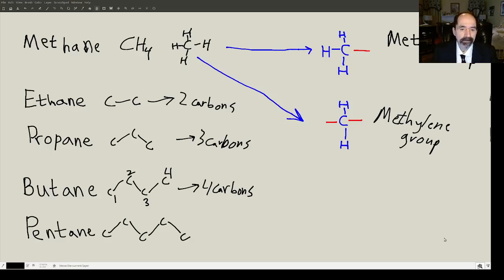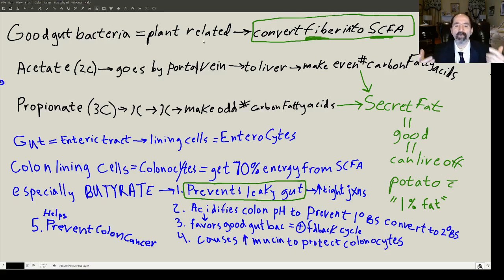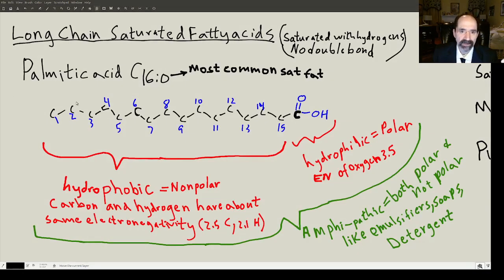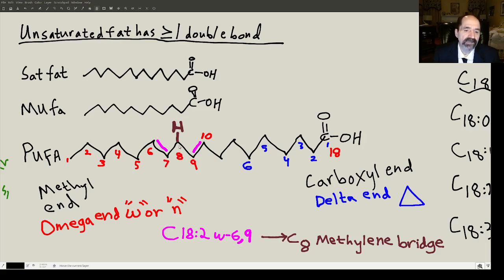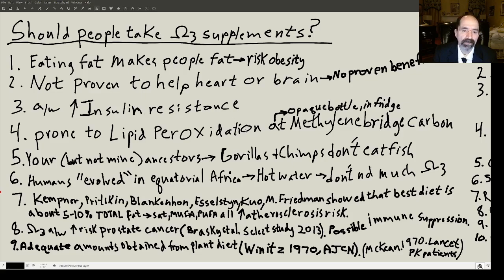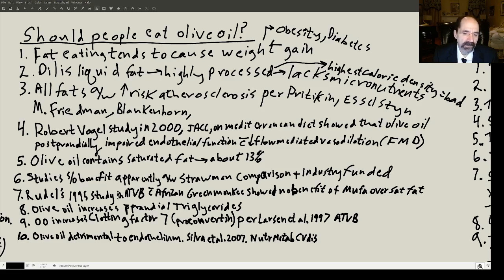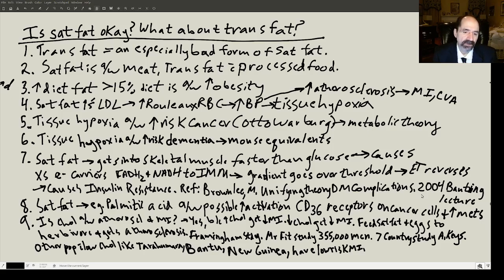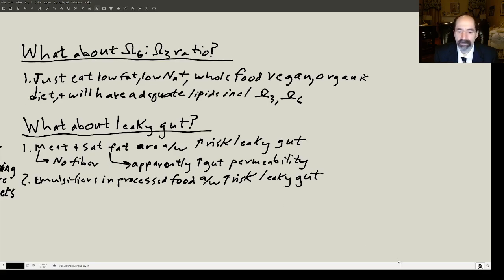Food fat & your health, part 1, fatty acids. rerun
Intro to dietary fat, nutrition biochemistry.  rerun